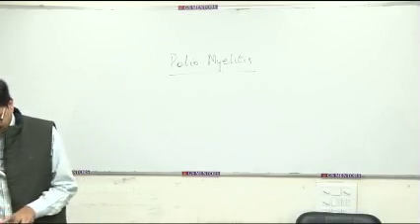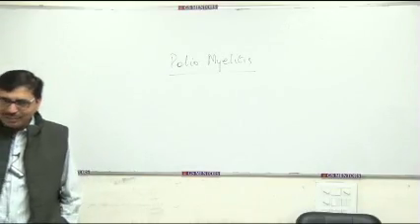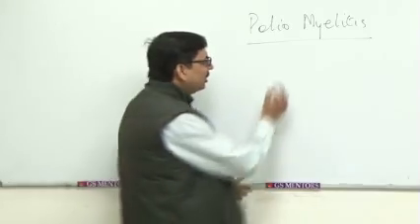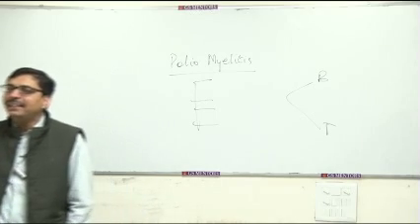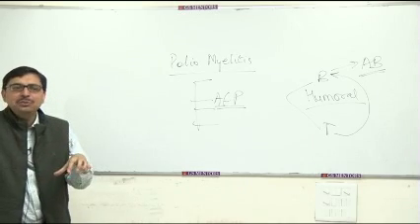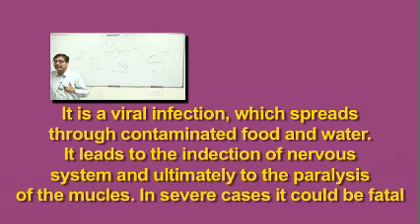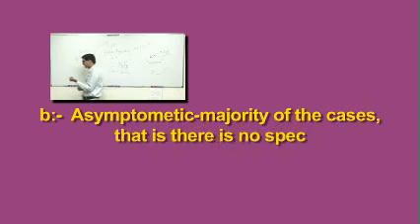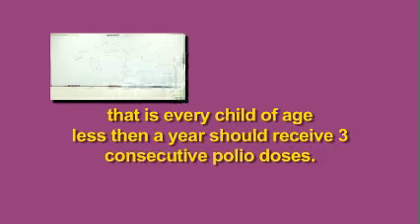Polio lecture 1